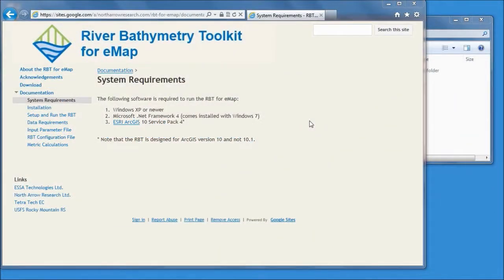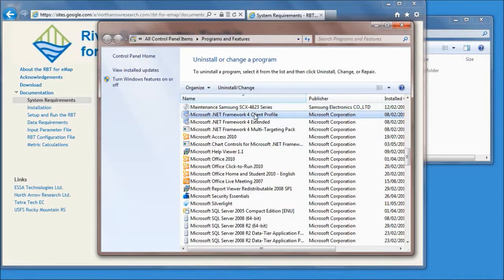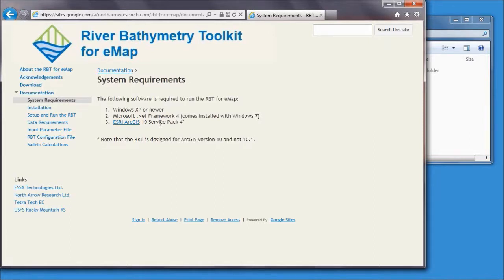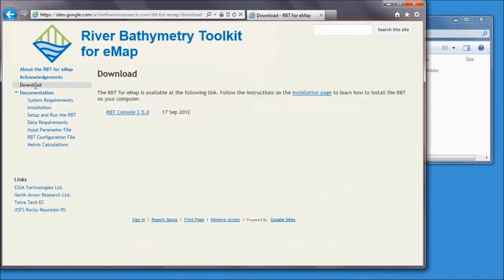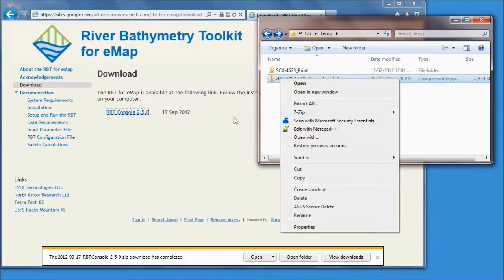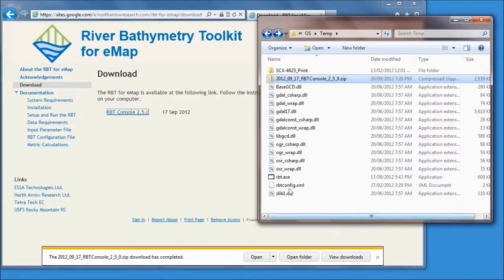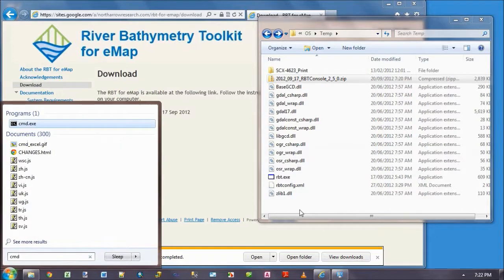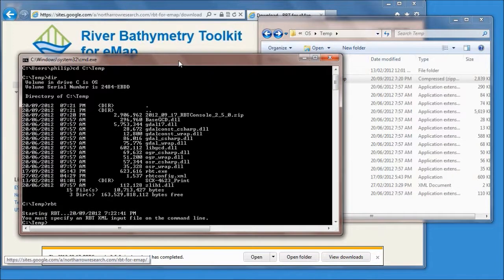RBT for EMAP - Download & Install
Demonstration of how to download and install the RBT for EMAP application.